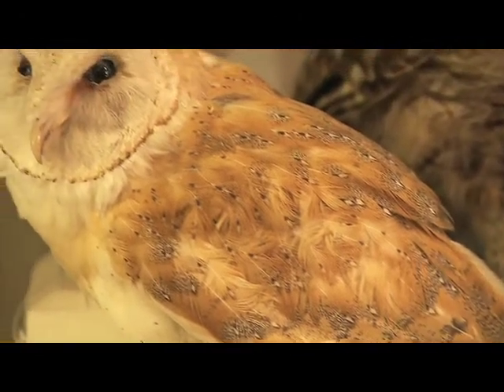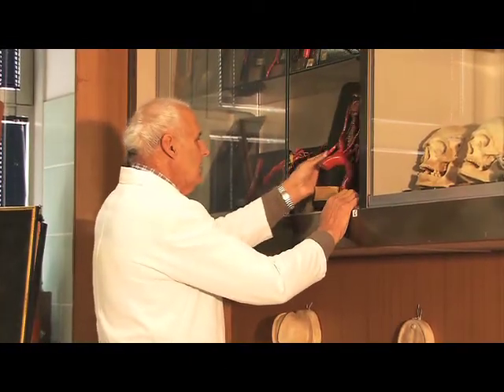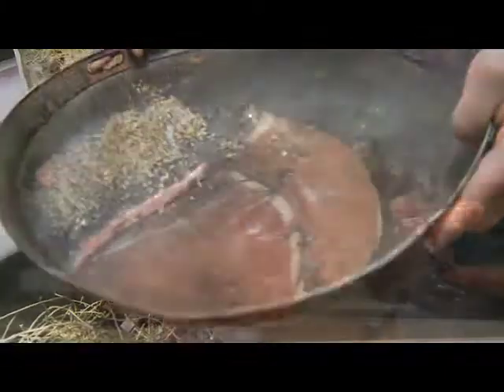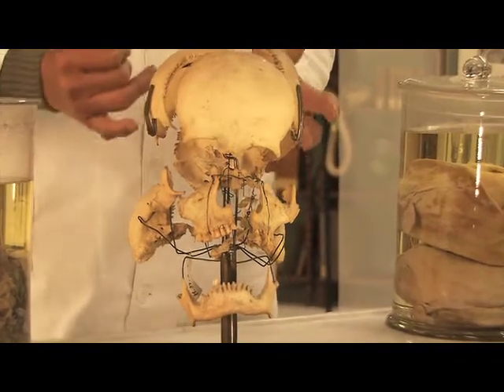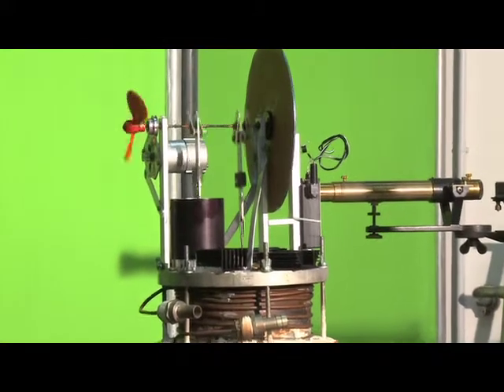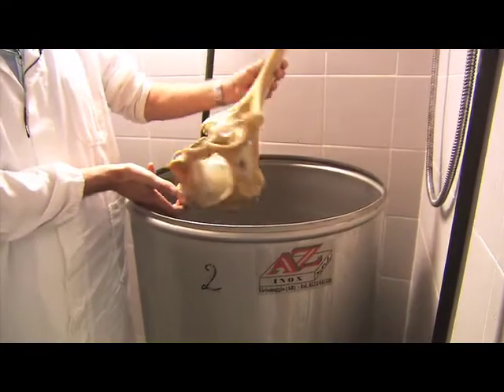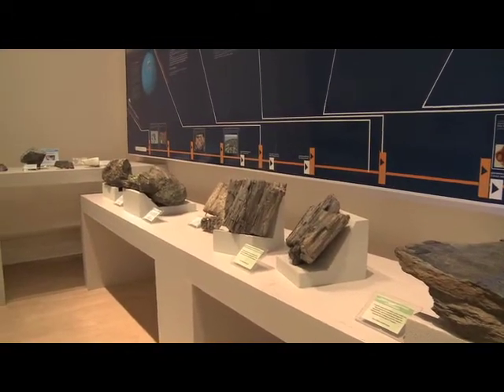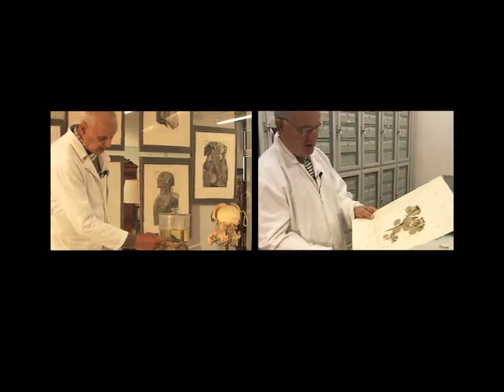"Antiche mani tra scienza, empiria ed arte"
Documentario "Antiche mani tra scienza, empiria ed arte".
A cura della Sezione di Storia della Medicina - Università di Siena